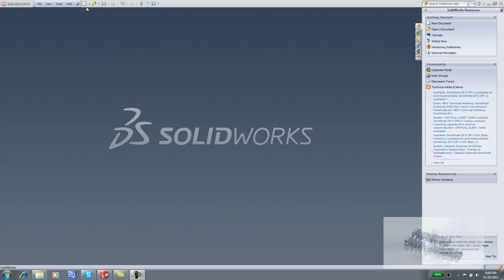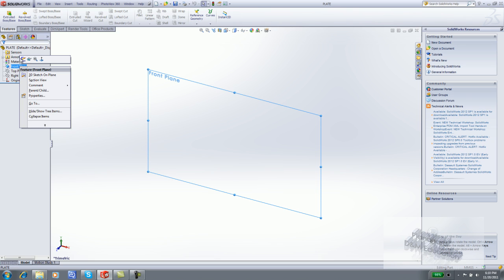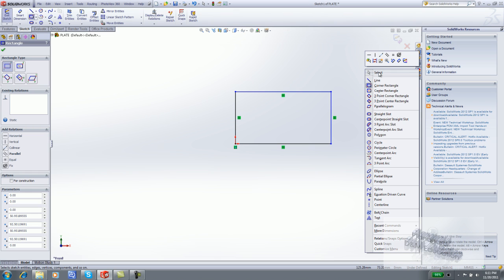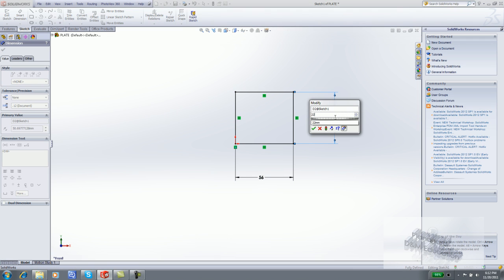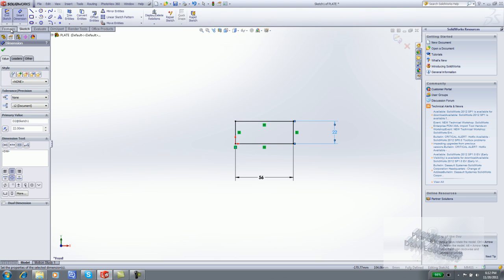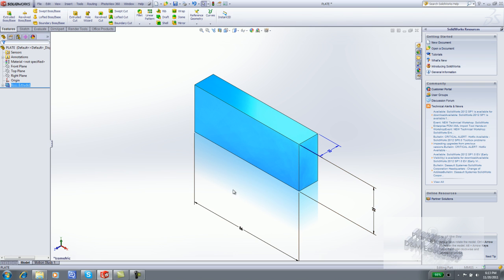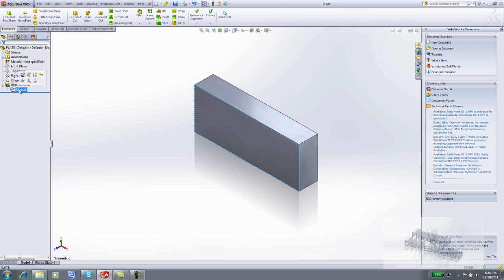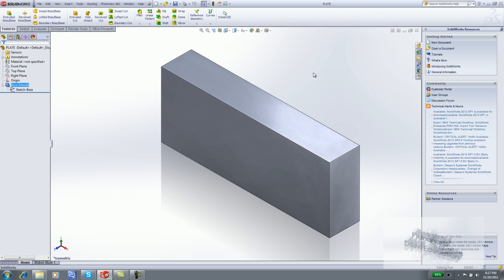Creating a Part with SolidWorks 2012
In this video author Marie Planchard shows you how to create a part using SolidWorks 2012. This is a sample video from the book Engineering Design with SolidWorks 2012 and Video Instruction.